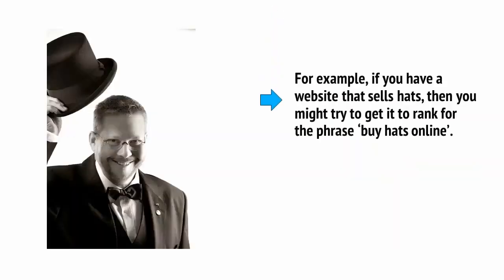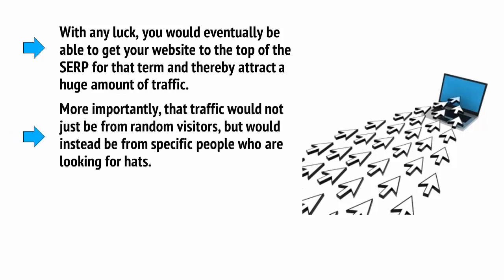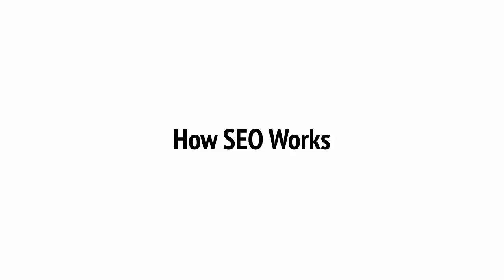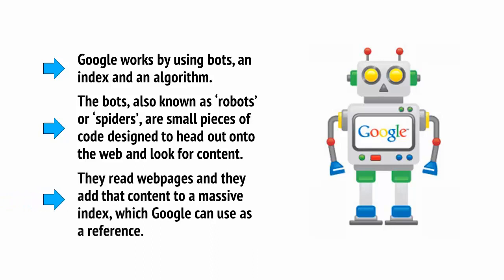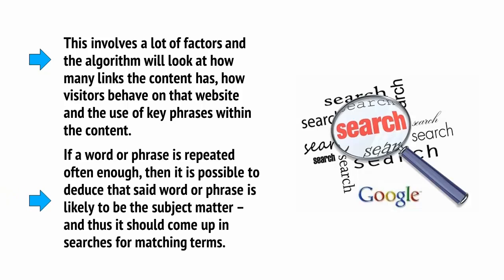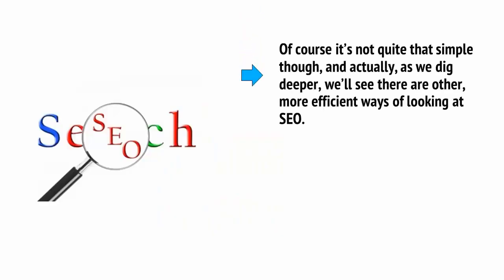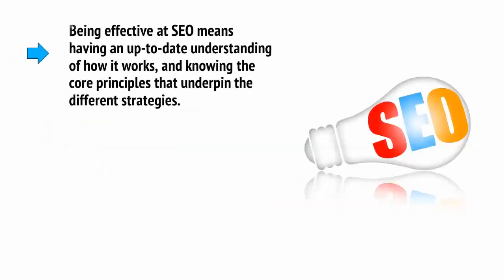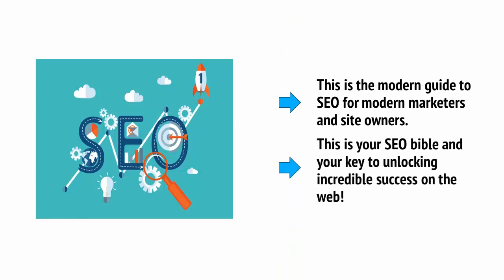Seo full course || class 1 || 2024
SEO, or search engine optimization, is the process of optimizing a website or online content to improve its visibility and ranking in search engine results pages (SERPs). This is done by using various techniques such as keyword research, meta tags, and backlinking to make the website more attractive to search engines like Google. A short description is a brief summary of a website or page's content that is used in the search engine results page to give users an idea of what the page is about. These short descriptions are also important for SEO as they give search engines a summary of the content on the page.